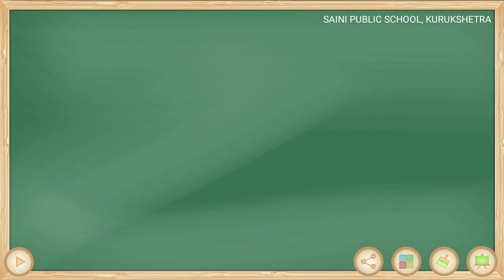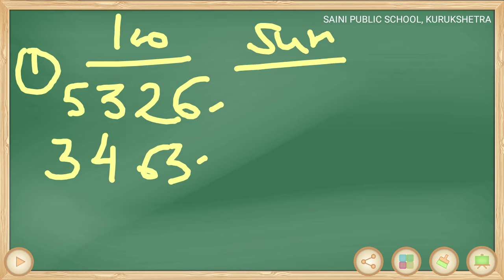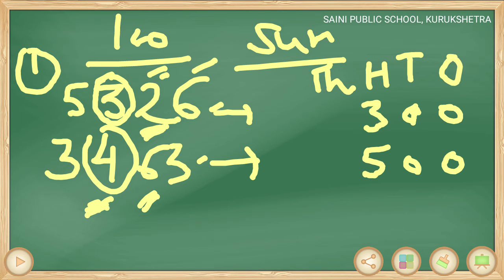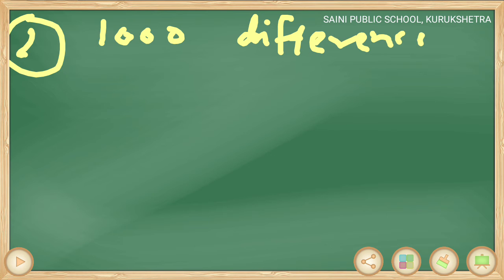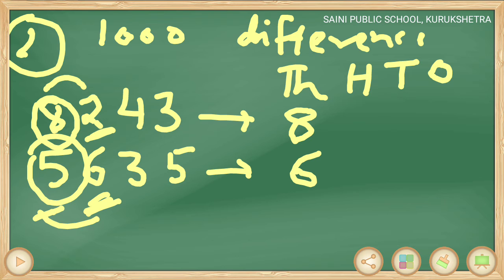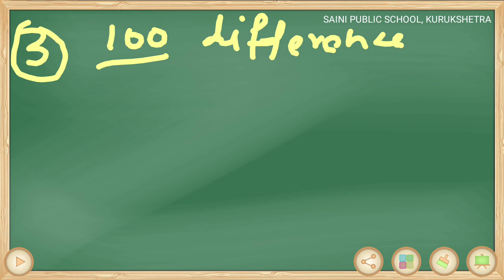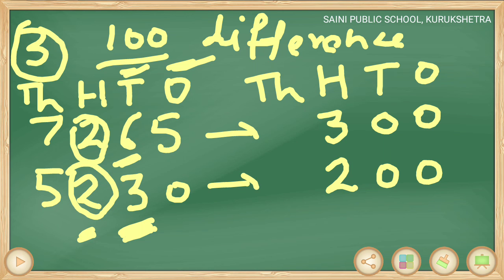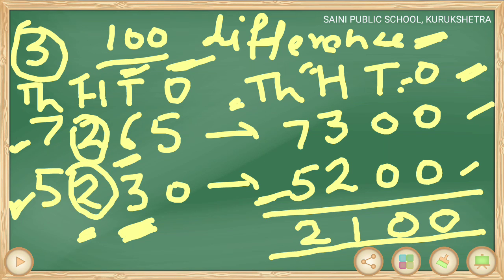Subtraction and addition by estimation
How we can do addition and subtraction by rounding off